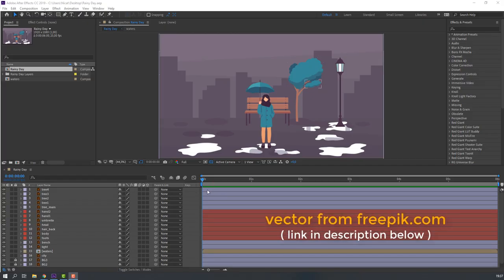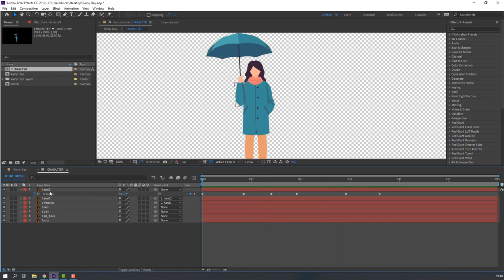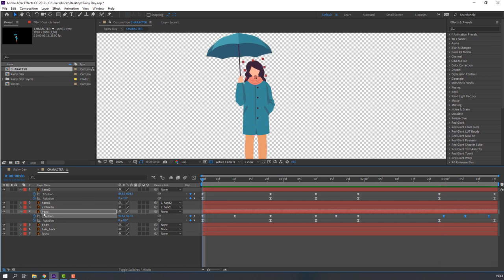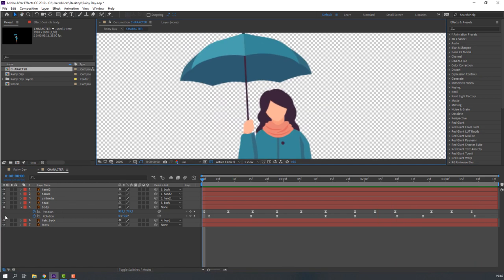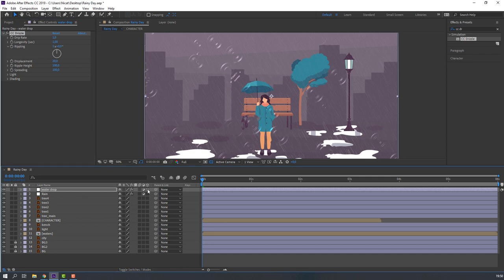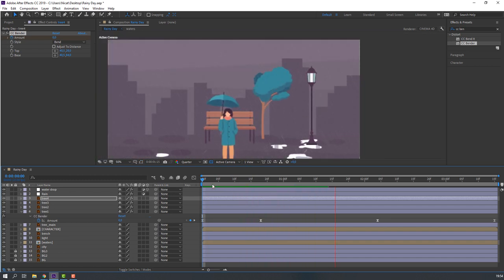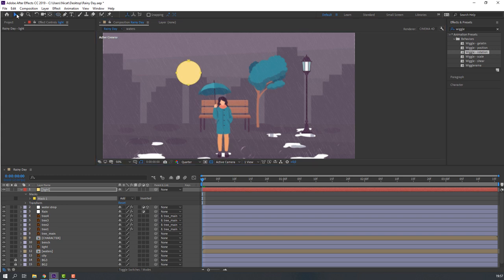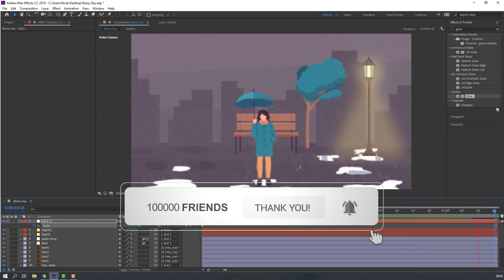Rainy Day Animation in After Effects Tutorial